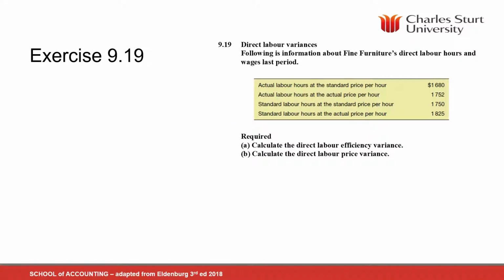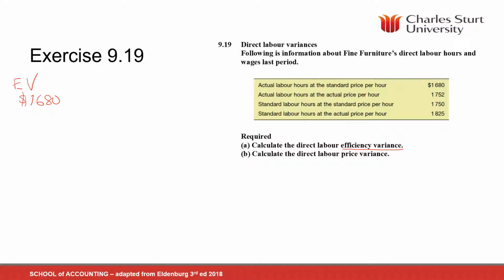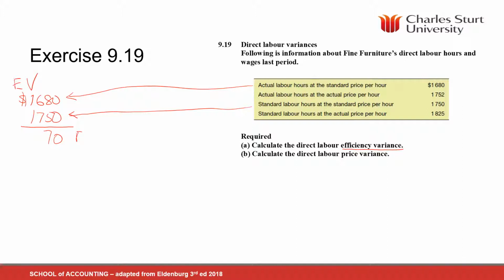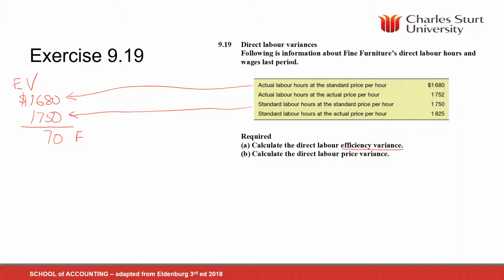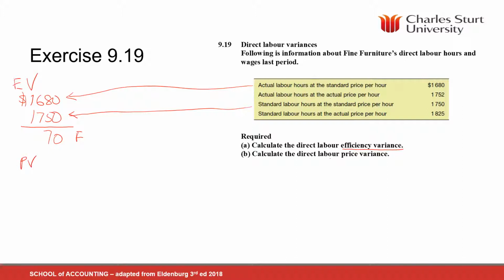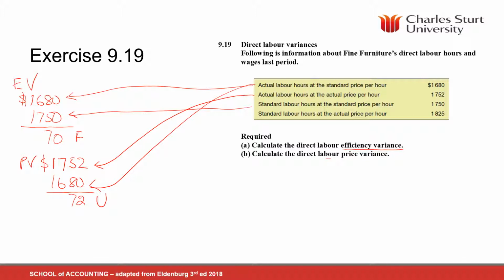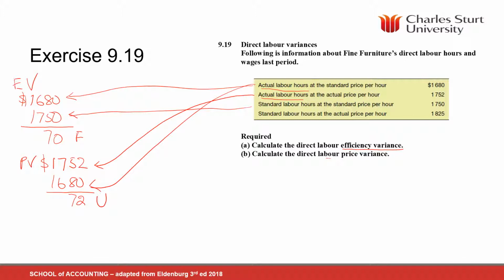Topic 5 Exercise 9 19